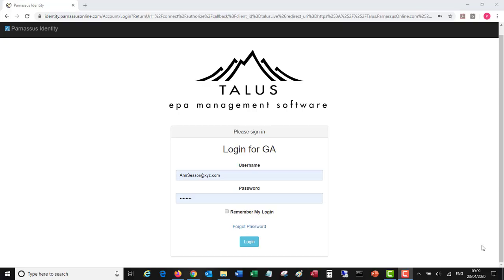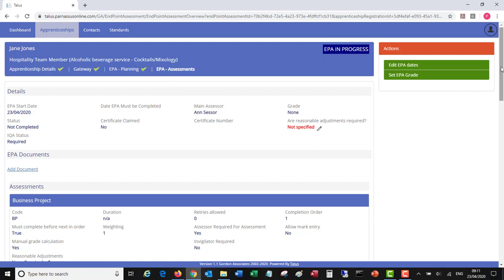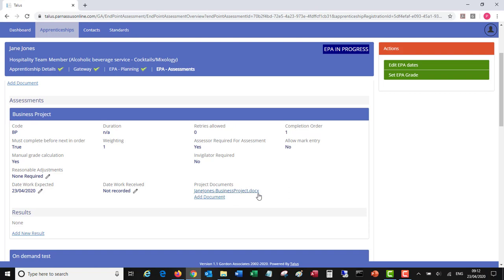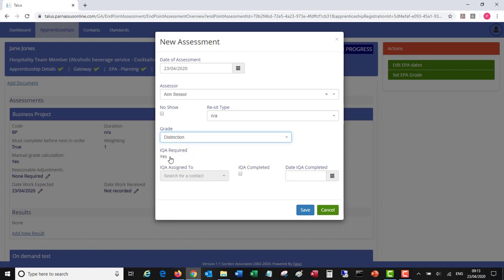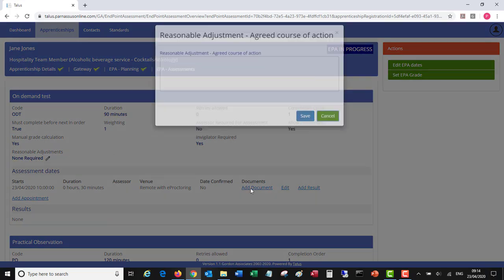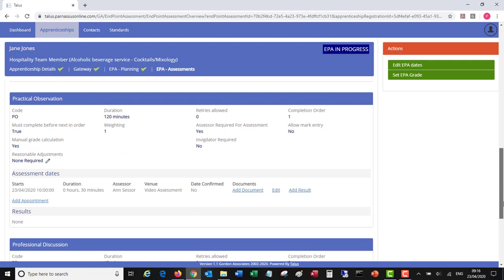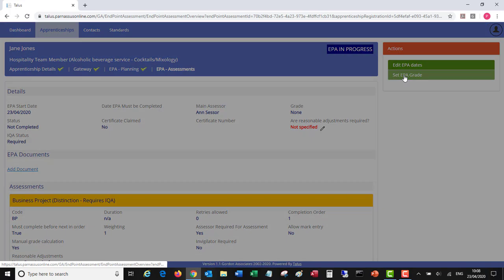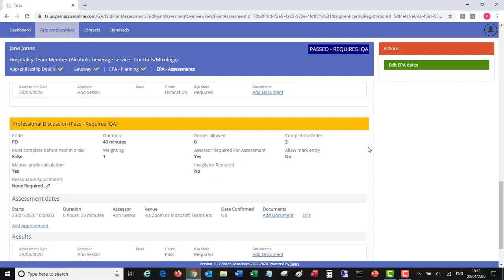Talus Quick Start Videos: 4a Assessments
Demonstration of entering marks and grades against Assessments